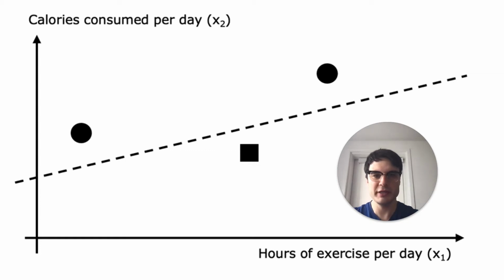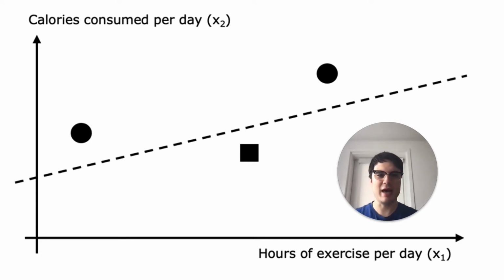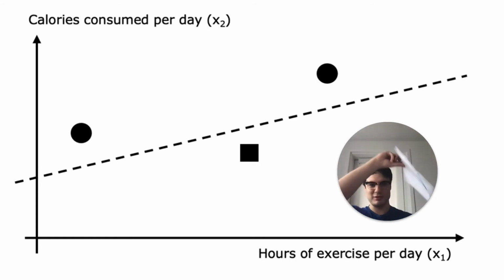What is Supervised Learning: Higher Dimensional ML (Tutorial Part 5) - Taught by Stanford ML PhD